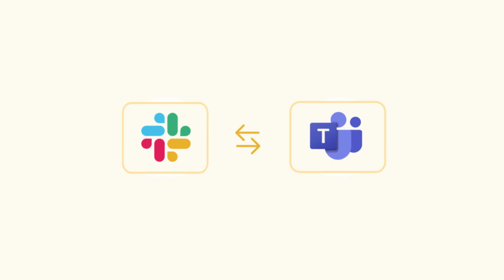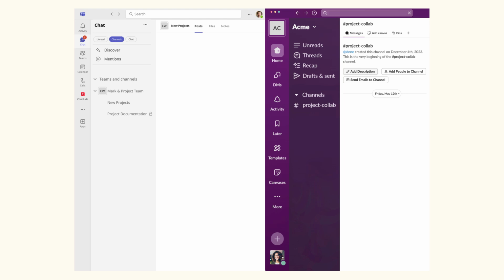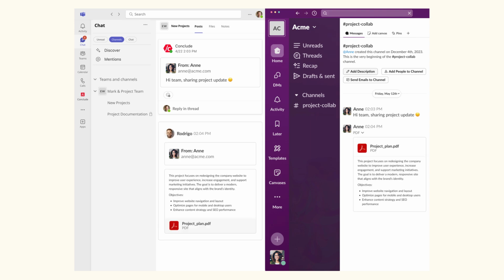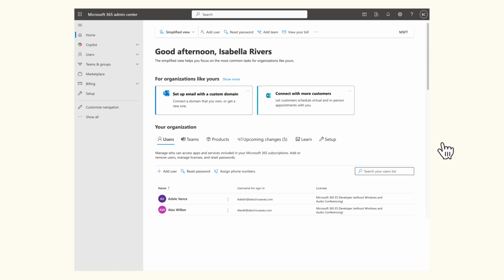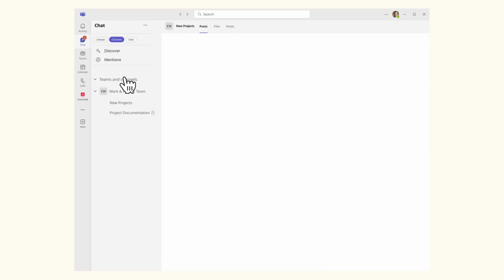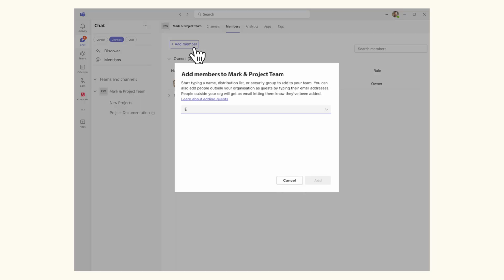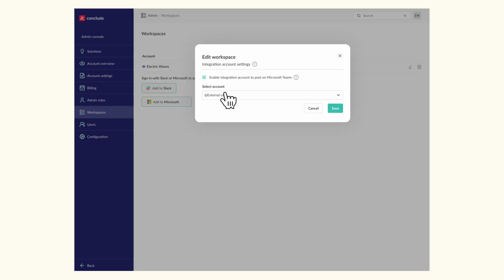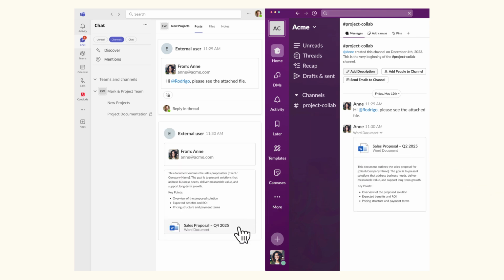Setting up an Integration User Account | Step-by-Step Guide with Conclude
Learn how to set up an Integration User Account in Microsoft Teams to keep Slack–Teams conversations smooth.

By the end of this guide, you’ll know how to:
✔️ Ensure messages always appear under a consistent user identity
✔️ Sync messages seamlessly across Slack and Teams
✔️ Improve the reliability of mentions between platforms
✔️ Avoid issues that come from using bot accounts for message posting

Follow the step-by-step setup to keep your team's conversations connected and collaborate with ease.